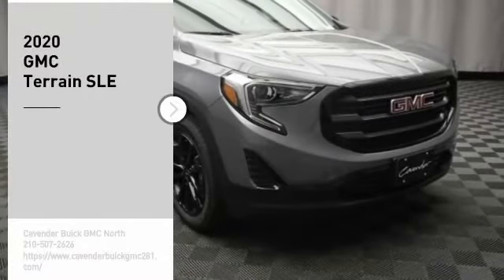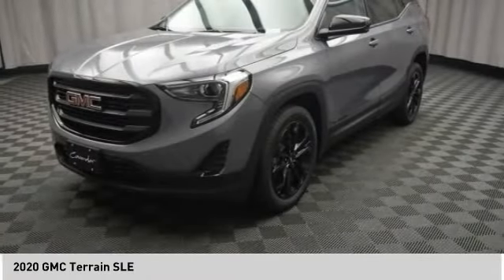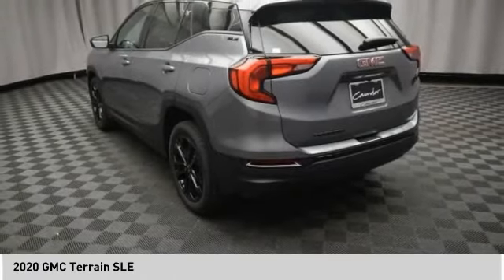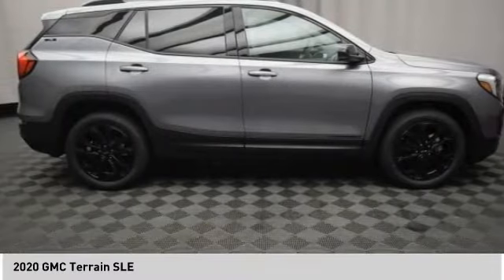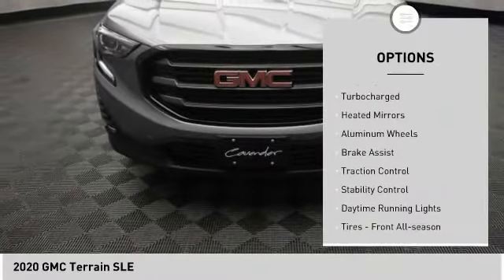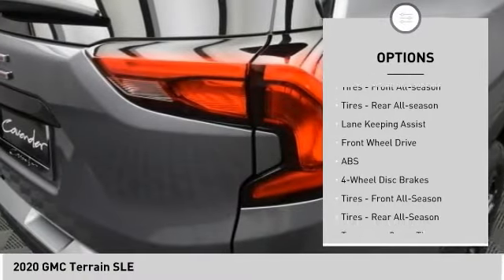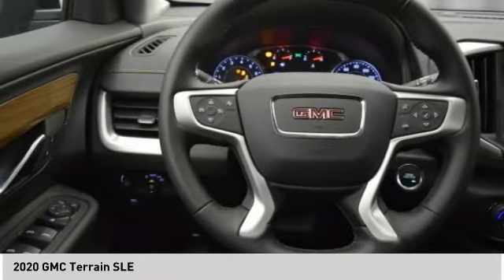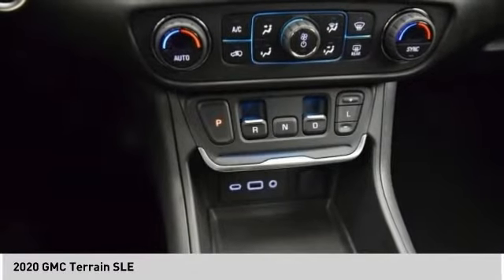2020 GMC Terrain 20T62187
2020 GMC Terrain SLE

Don't miss this 2020 GMC Terrain. It's equipped with great features. You'll want to take this Vehicle home. Make a great choice today.